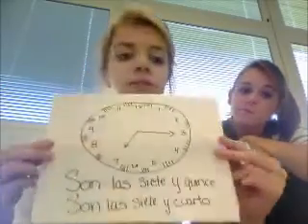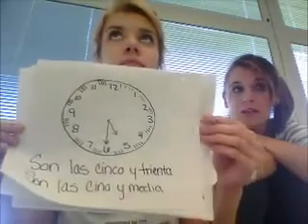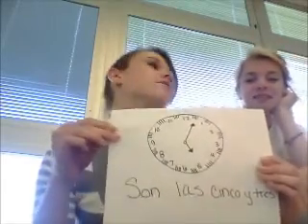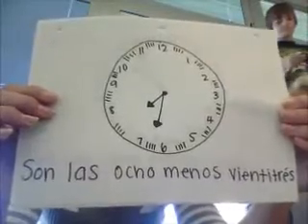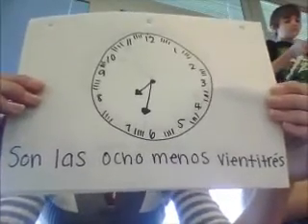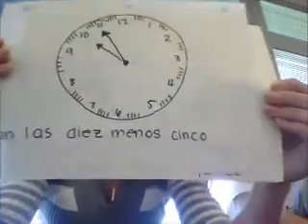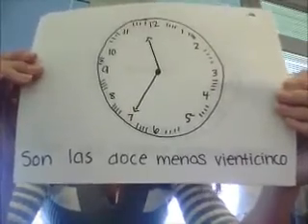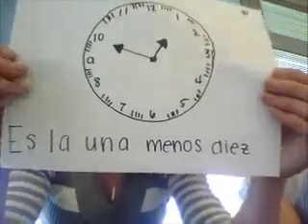Kramer 3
In this video you will learn how to tell time and say the dates in spanish